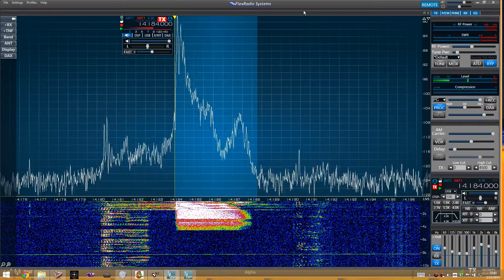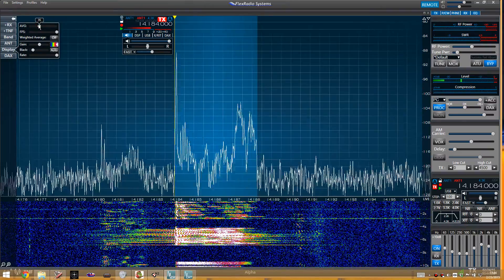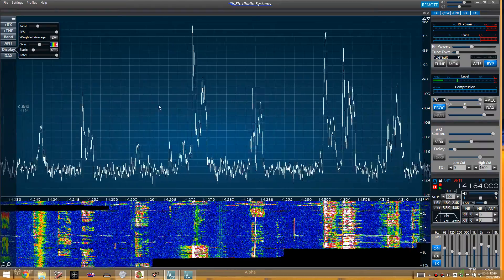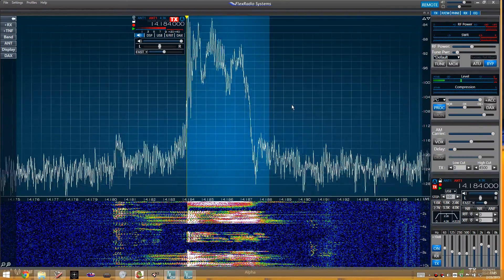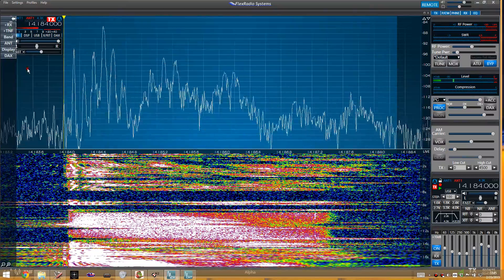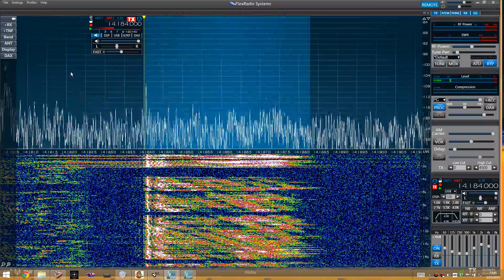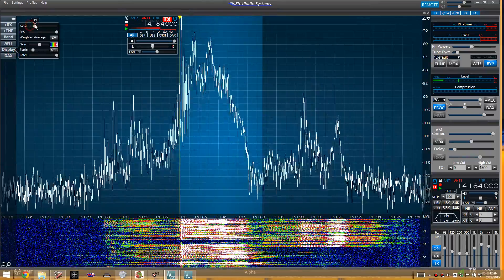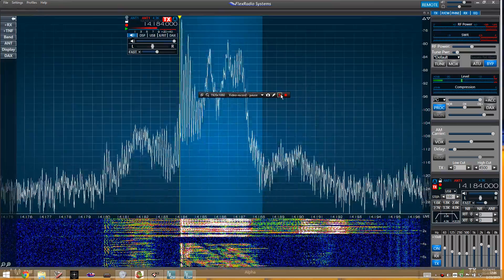Flex 6300 - QSO ESSB Sound Quality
Conversation with two great audiophile hams, WA6OT & W4CO.  They were helping each other and then me tune up our audio settings.

The sound quality of the Flex 6000 series is amazing.